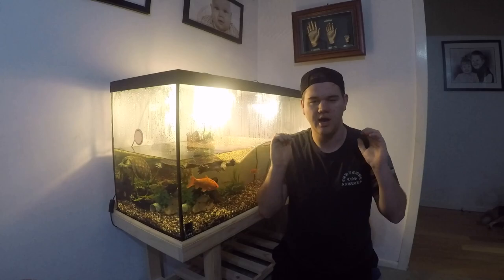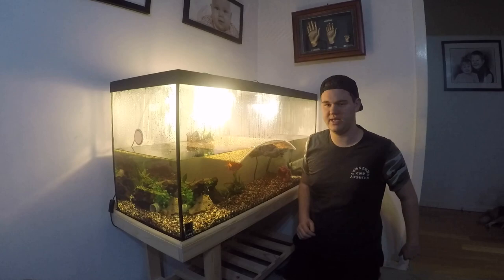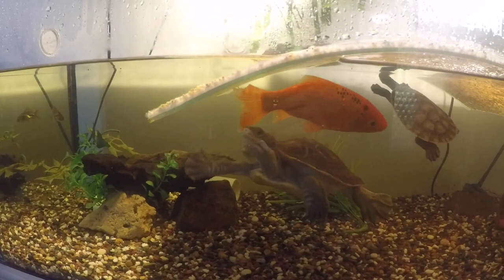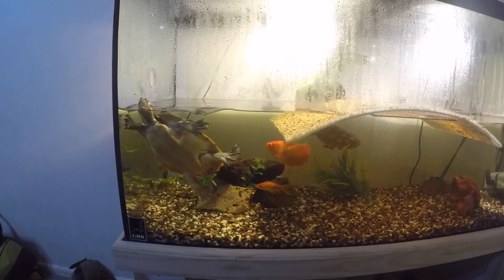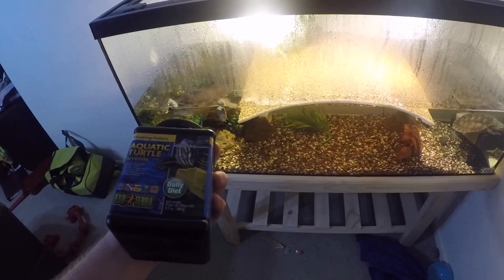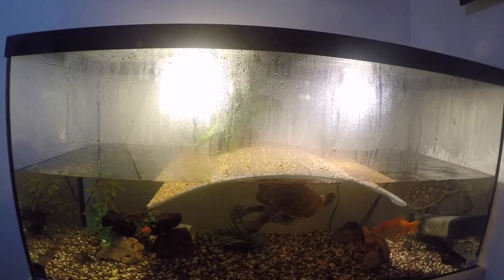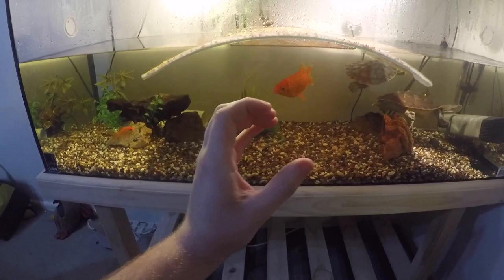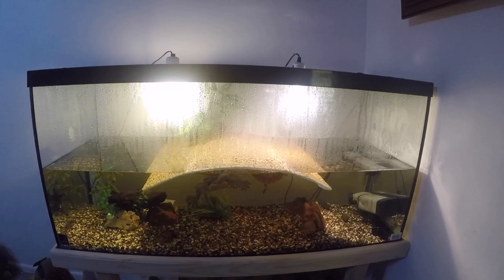Murray River Turtles!!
Hey guys its Aussie Reptilez here.
Hope you guys have enjoyed the video.